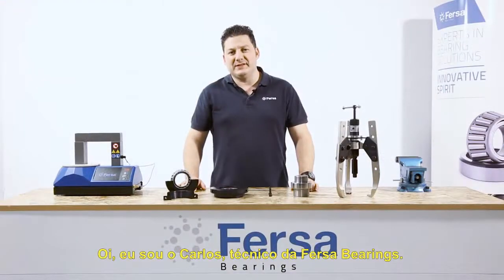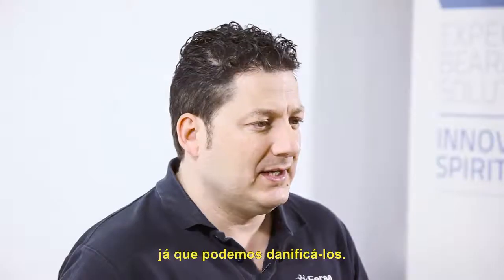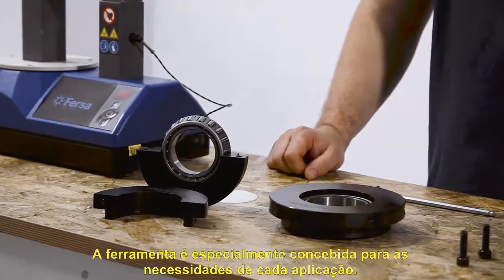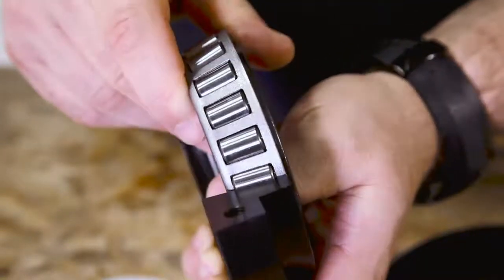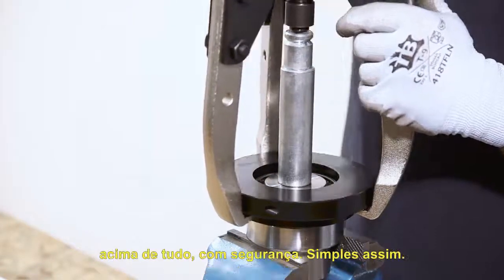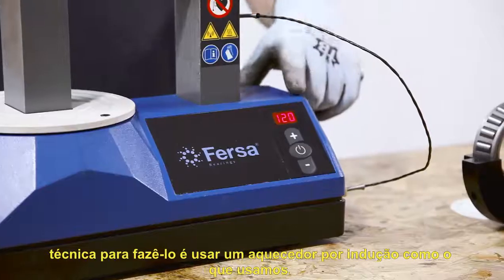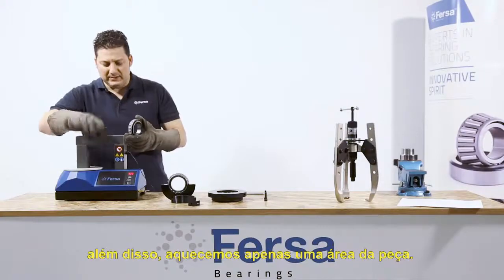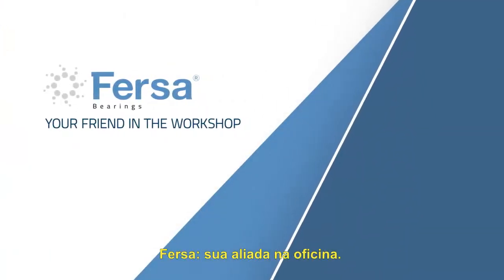Seu parceiro na oficina: Extrator de rolamentos cônicos (PT SUB)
Neste vídeo, vou apresentar a última solução da Fersa para extração de rolamentos cônicos, especialmente quando se encontram associados a outros elementos, tais como rodas dentadas ou eixos.
Muitas vezes, usamos ferramentas inadequadas, como maçaricos ou cortadoras radiais. Isso é perigoso para nós e para os eixos, já que podemos danificá-los. Além disso, esses métodos são muito lentos.
Com nossa ferramenta, podemos extrair o rolamento sem ter de cortar a proteção nem o anel interno. E fazemos isso de forma rápida e segura.